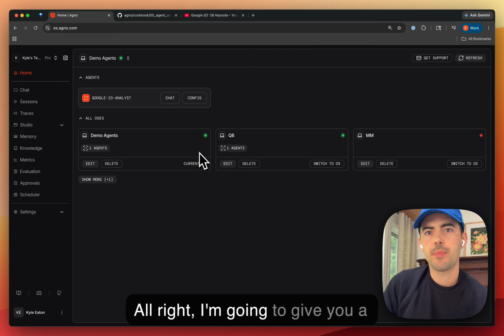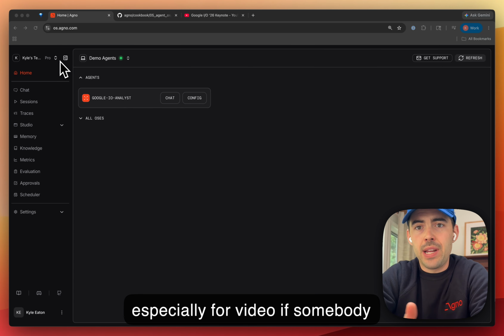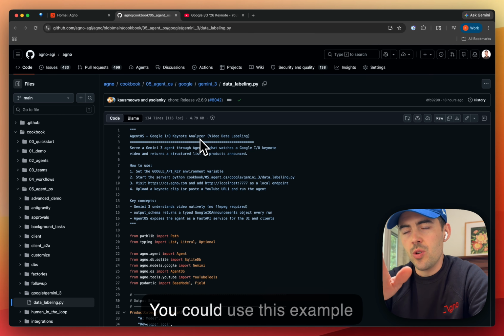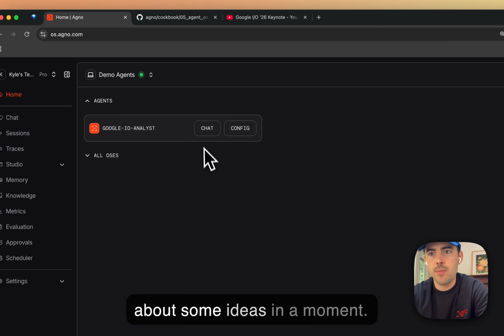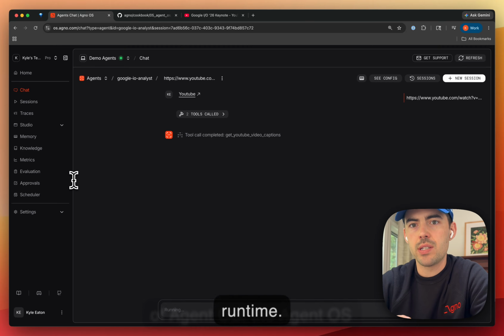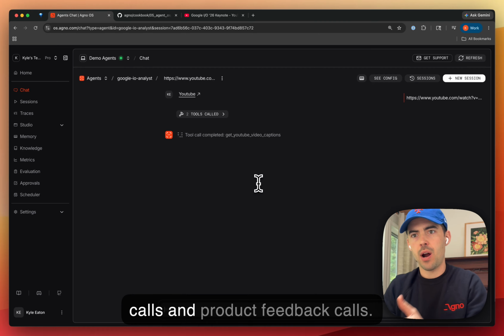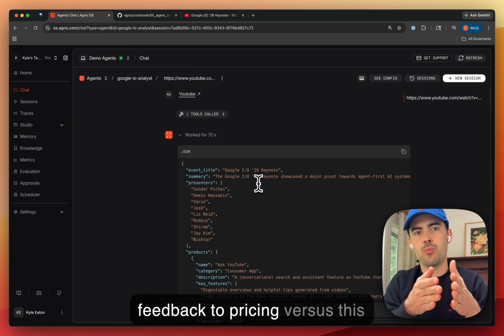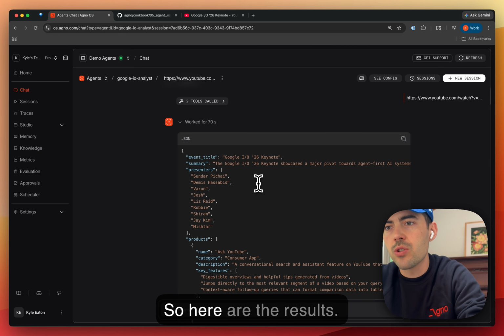Data Labeling for Video in 134 Lines (Gemini 3 + Agno)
Data labeling is one of the most tedious parts of building AI, especially with video. Someone has to watch hours of footage and tag everything by hand. Slow, expensive, and nobody wants to do it.

In this video I walk through a small agent that automates the whole thing. Point it at a YouTube link and it returns a clean, structured list of every product announced in the video: name, category, description, key features, availability, and timestamp. Ready to drop into a database or spreadsheet.
It's built on:

• Gemini 3.5, which understands video natively (no transcription pipeline, no frame extraction)
• Agno, for typed structured output via Pydantic schemas
• AgentOS, which turns the agent into a real production service with a FastAPI server, session history, and a hosted UI
The Google I/O keynote is just the demo. The same pattern works for sales calls, product feedback calls, user research, support recordings, or any video corpus you want to turn into structured data.
Whole thing is 134 lines. I pasted the cookbook link into Claude Code and said "build it."